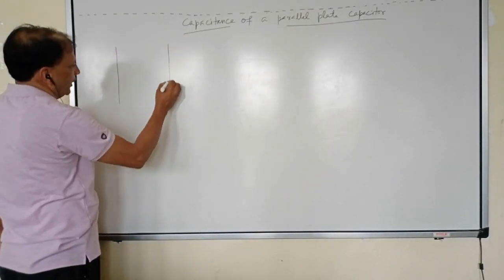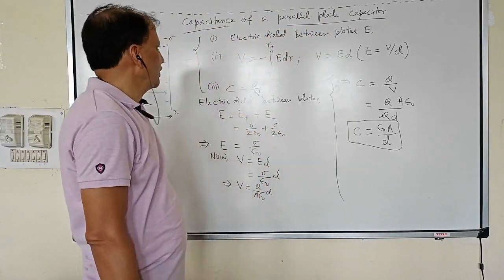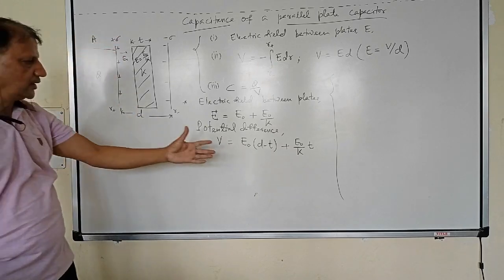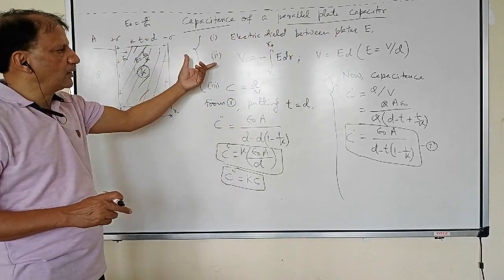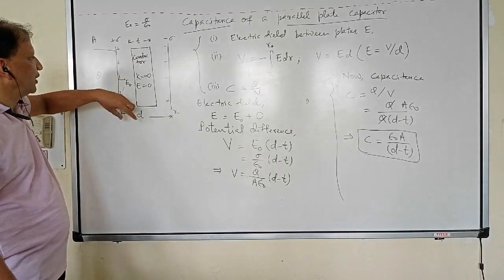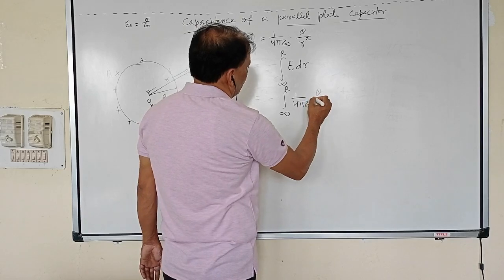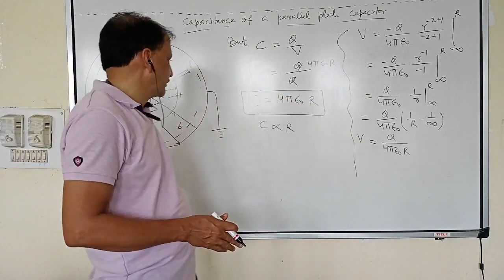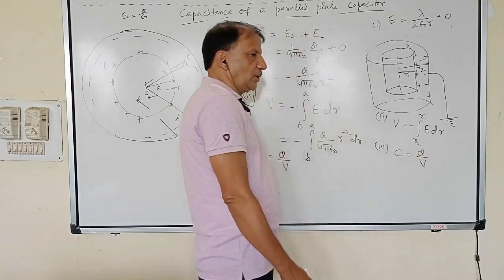CAPACITANCE - Derivation(CAPACITANCE PART 2)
SOME QUESTIONS ON THE TOPIC